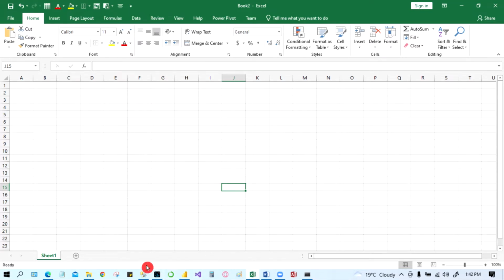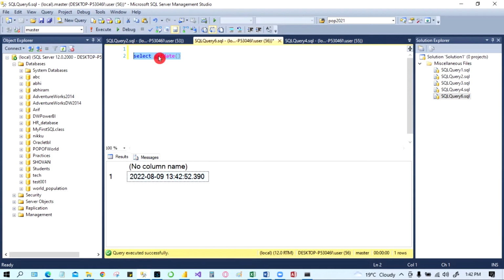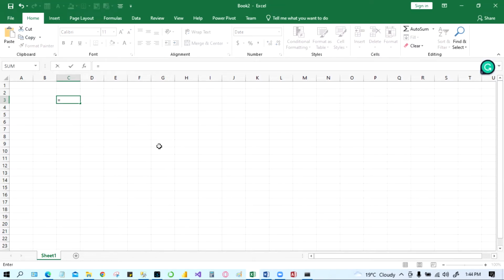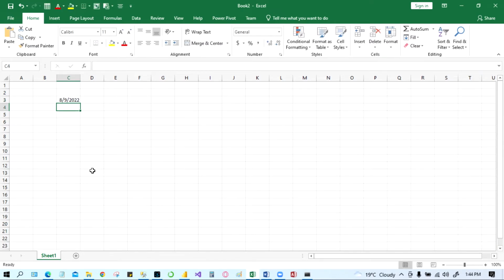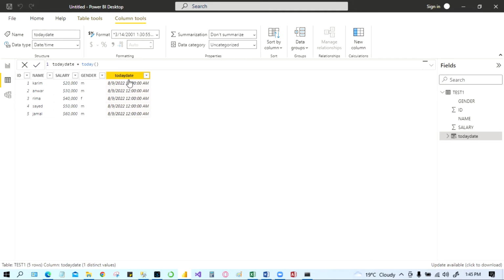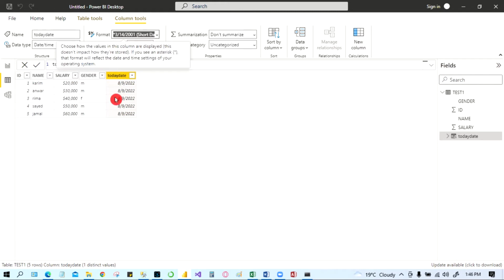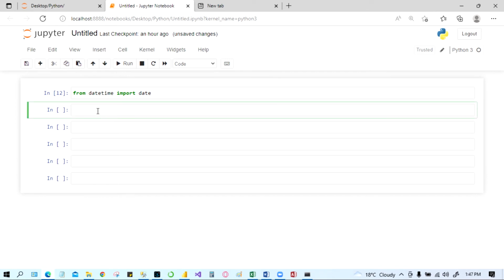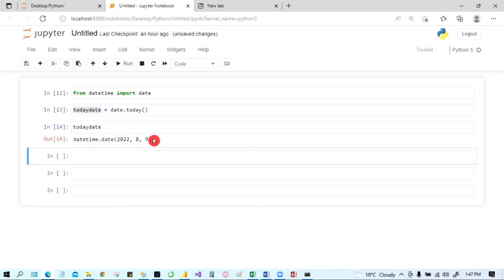How to get Today's date [using SQL, Excel, Power BI, and Python]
In this video, I showed how to get today's Date using Microsoft SQL, Power BI, Excel, and Python.